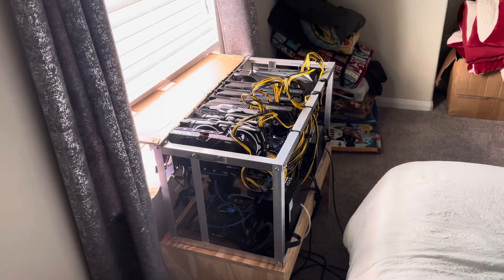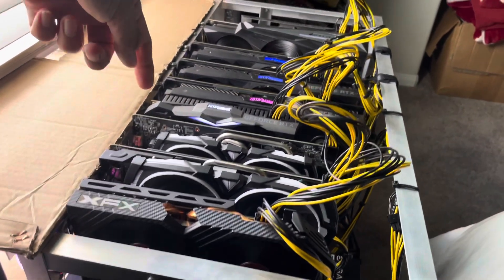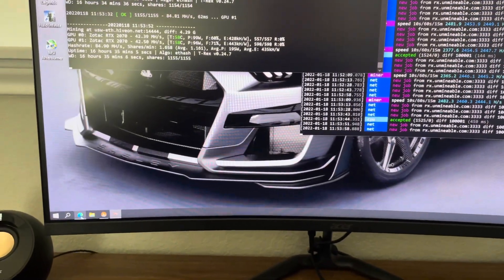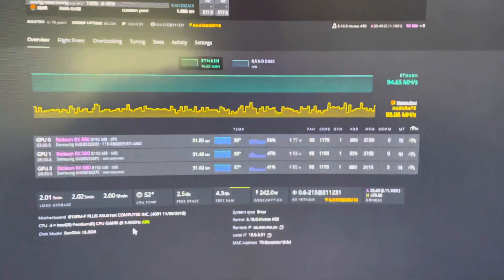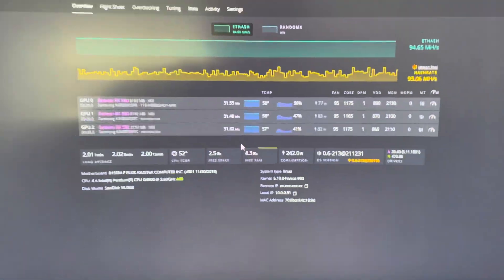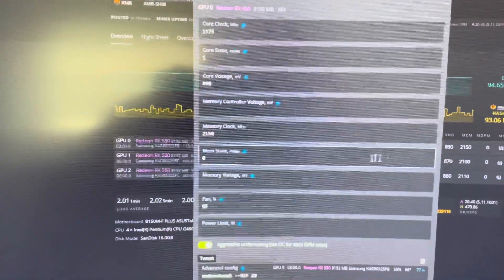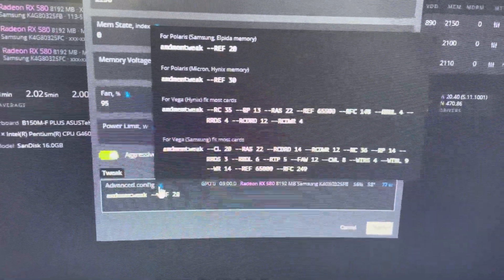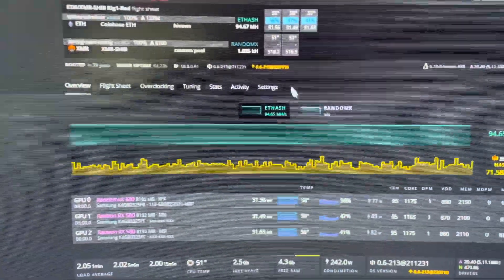AMD RX 580 Ethereum mining in Hiveos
Mining ETH in Hiveos on RX 580 8gb cards

Settings to increase hash, lower power and increase stability